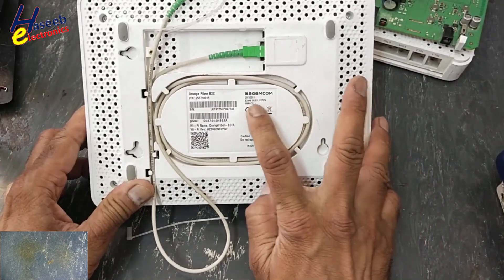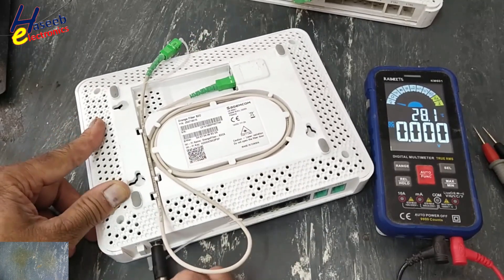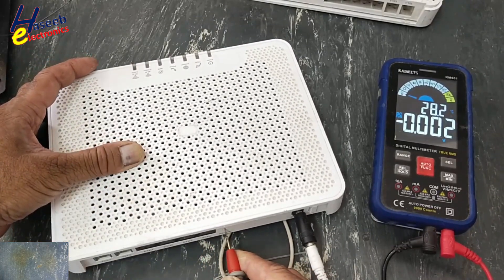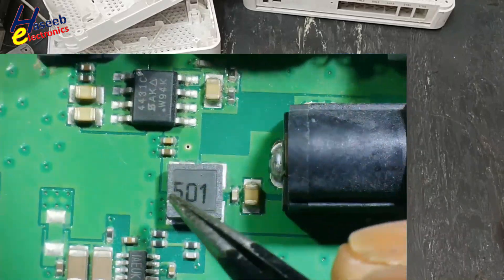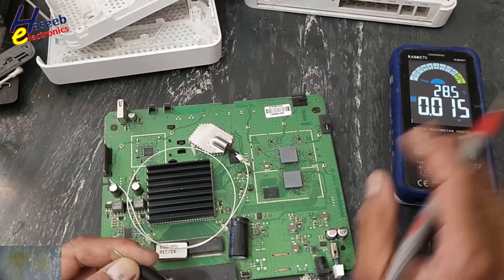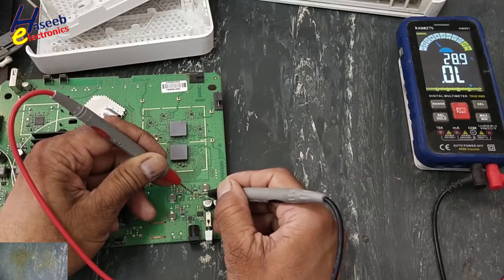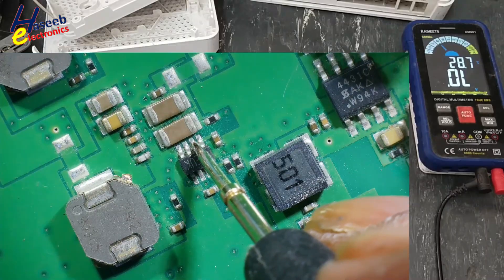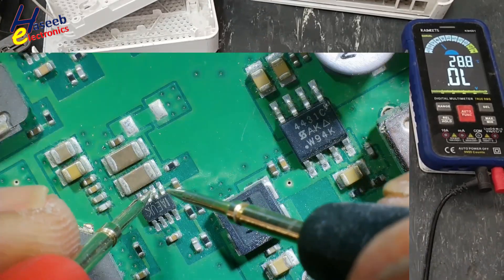{1375} Dead Sagemcom Router Repaired | Router Not Powering On | MP2233 Regulator Short Fix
in this video number {1375} Dead Sagemcom Router Repaired | Router Not Powering On | MP2233 Regulator Short Fix. In this video, we repair a dead Sagemcom CS50001 router that was not powering on.
The issue was traced to a faulty SMD 8 pin IC smd marking code AEU MP2233D Switching regulator IC causing a short circuit.
in the same router ACS ic that is MP1495D switching regulator
Step by step, we show diagnosis, testing, and replacement to bring the router back to life.

✅ Learn how to repair dead routers
✅ Fixing regulator IC short circuits
✅ Practical electronics repair tutorial

Model: Sagemcom CS50001
Fault: No power, regulator IC shorted (MP2233)